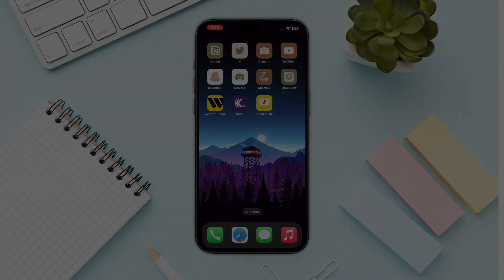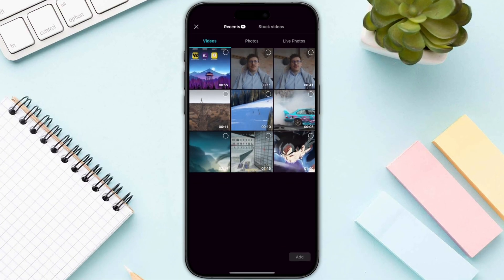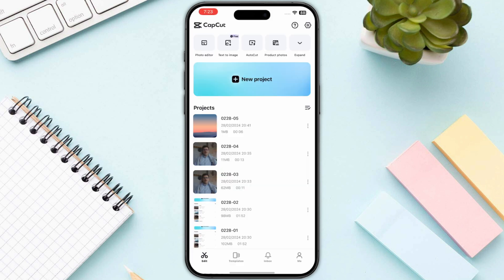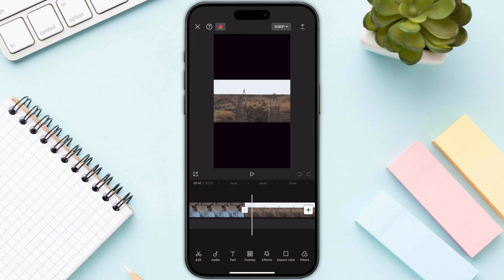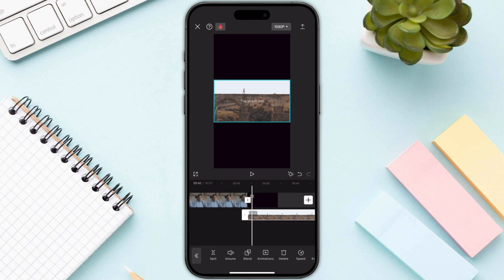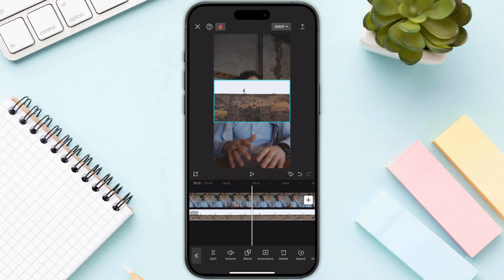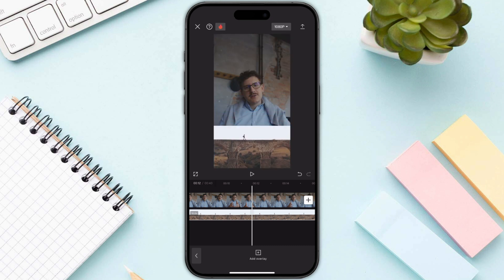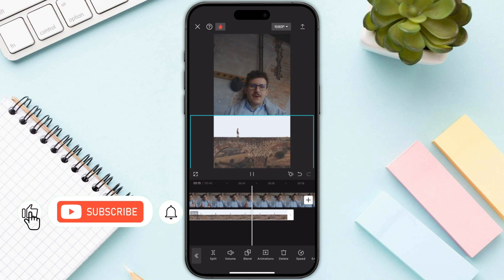How To Split Screen In CapCut (2025) | Put Two Videos Side by Side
Are looking for a video about how to create split screen in capcut? here it is!
In this video I will show you exactly how to put two different videos side by side. Make sure to watch the video to the very end. You will learn how to make split screen in capcut.